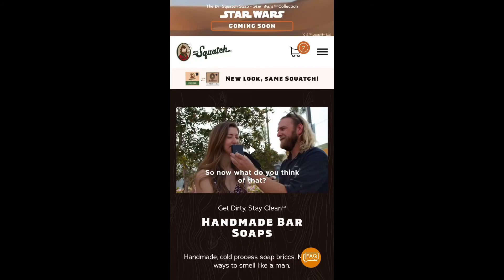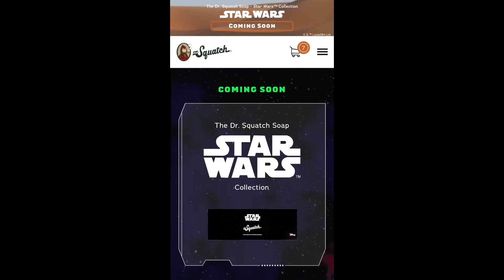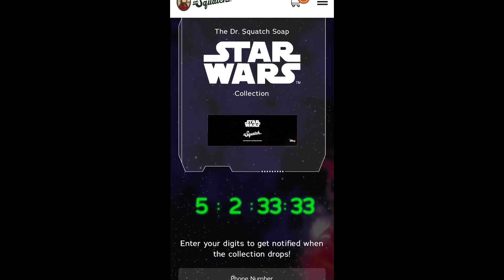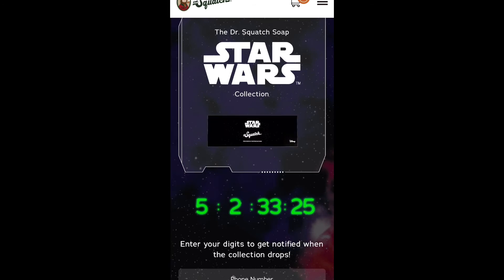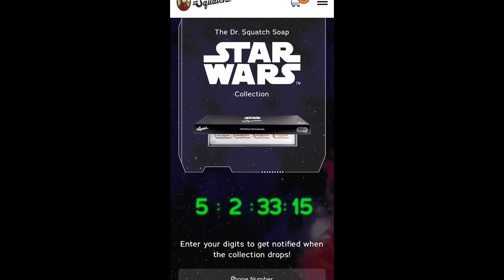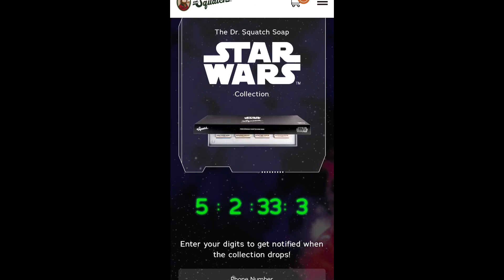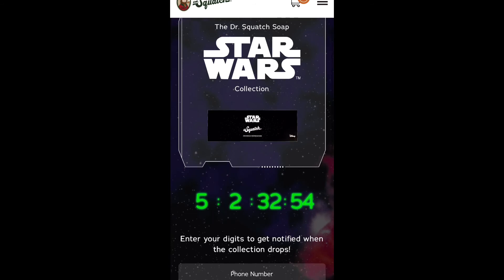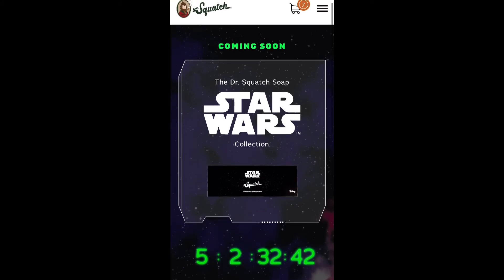New Dr.Squatch Limited Audition Star Wars Soap Coming Soon